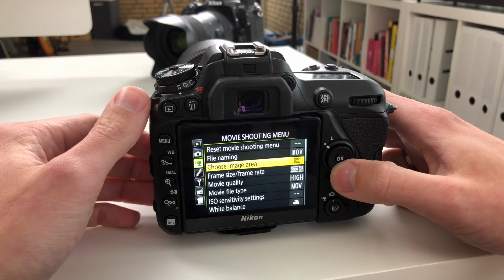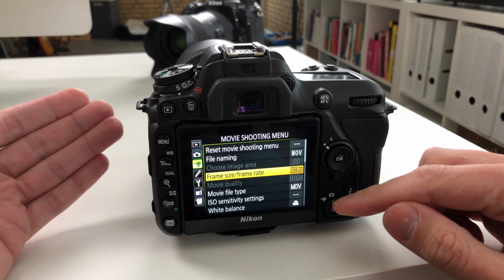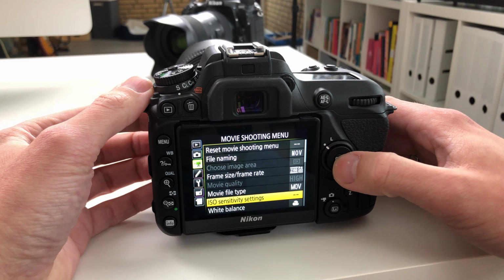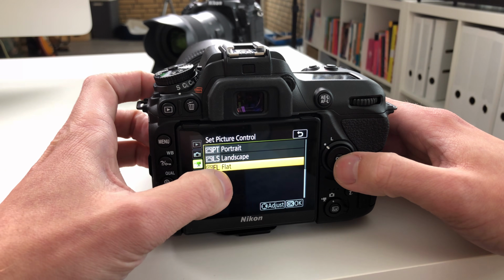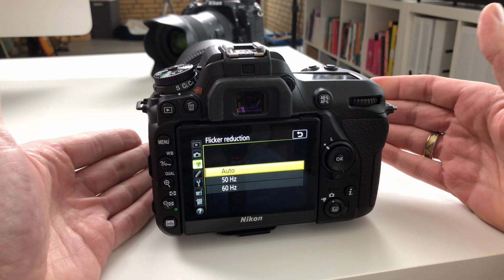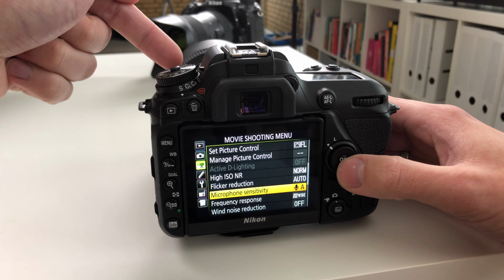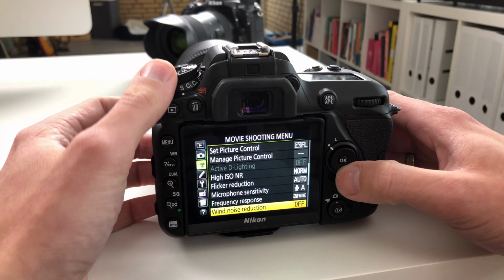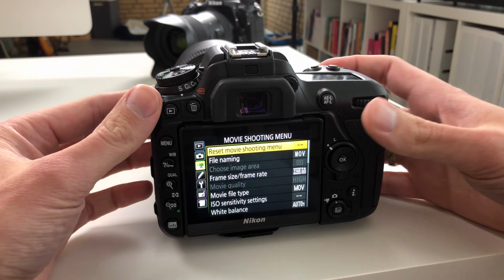Nikon D7500 - Best Video Settings for 4K